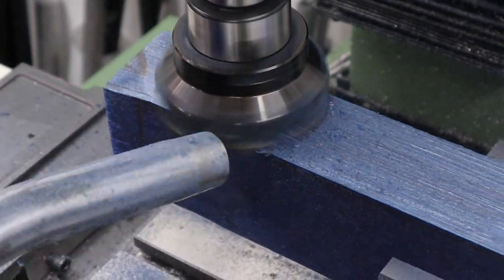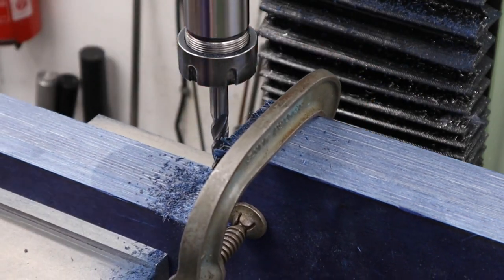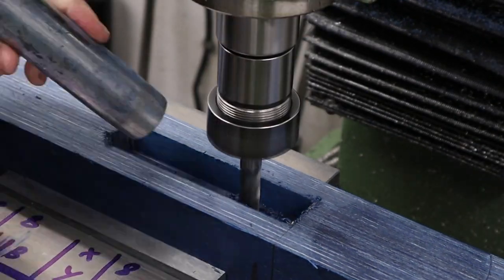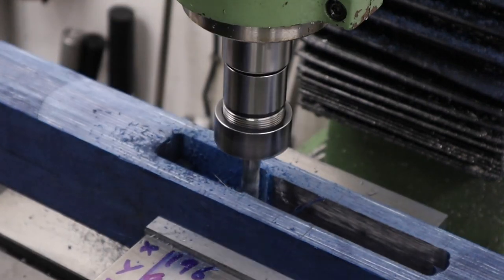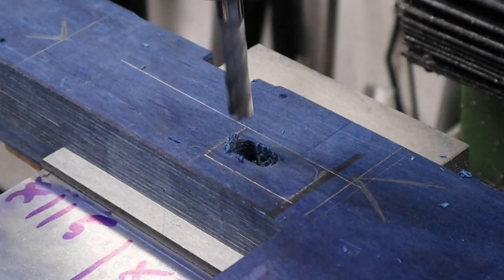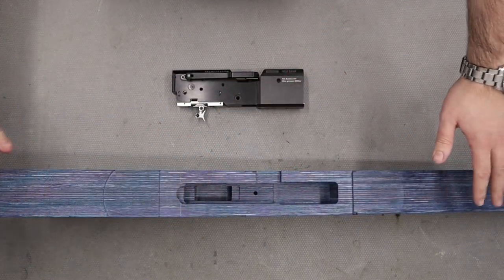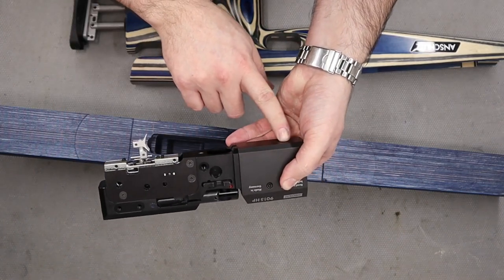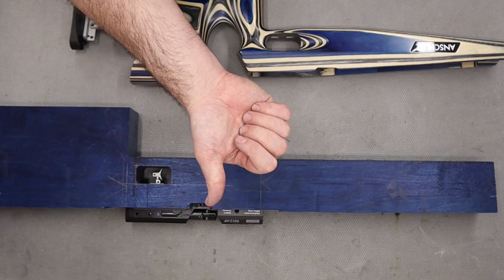Making a Anschutz 9015 bench rest stock Part 1.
Hi guys in this one we start work on a new project, we are making a Anschutz 9015 bench rest stock, in this part we inlet the stock to accept the action and cut the profile of the stock, more work on the Krait will be coming next week.